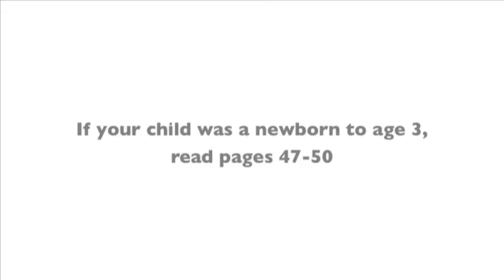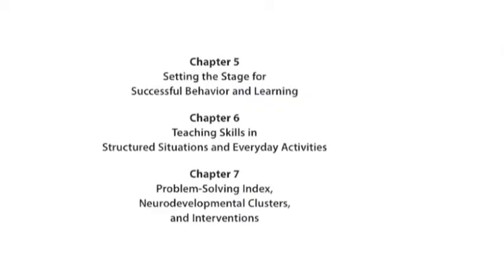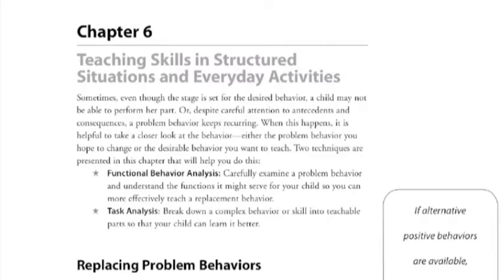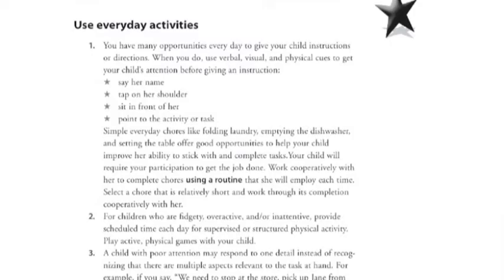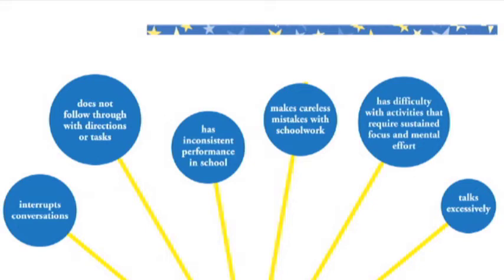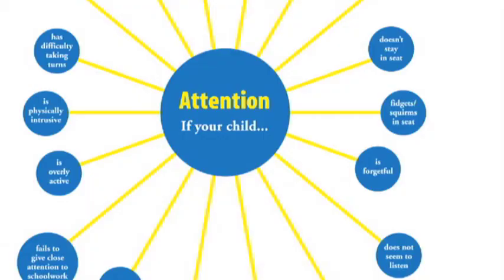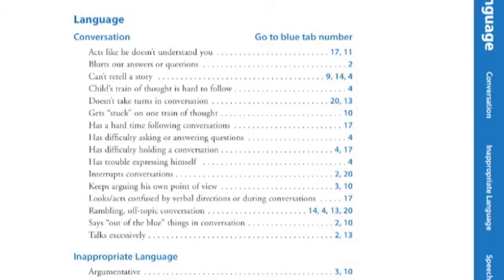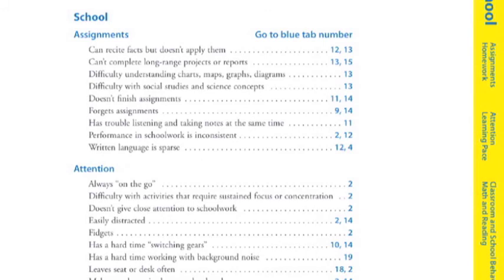BrainSTARS English (Pt. 2)